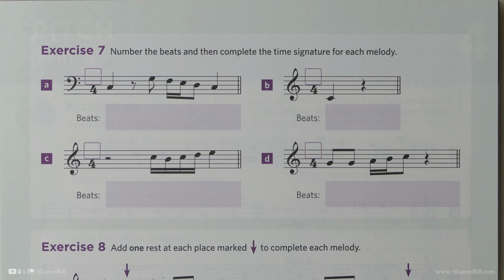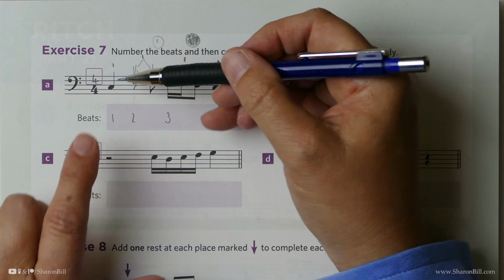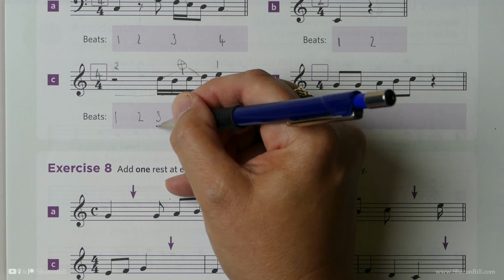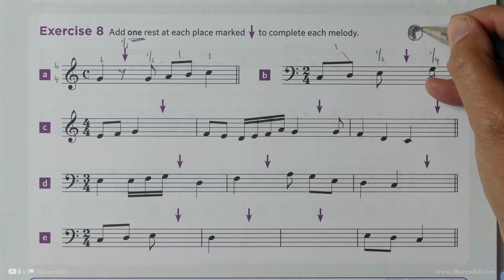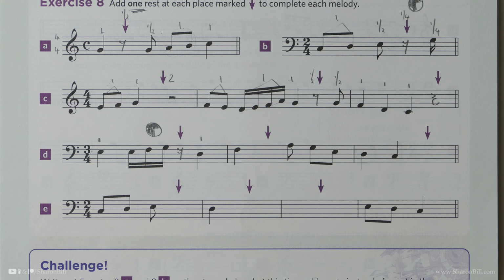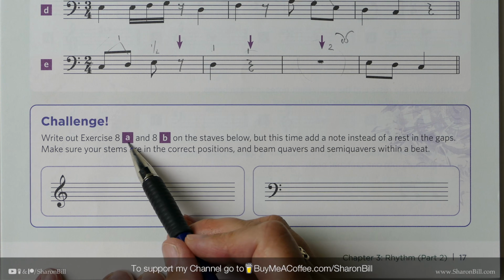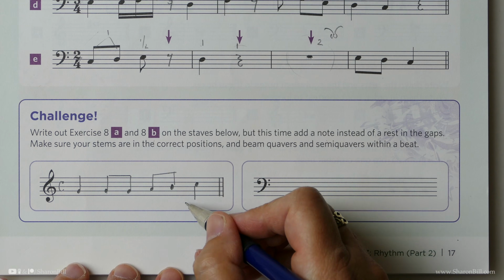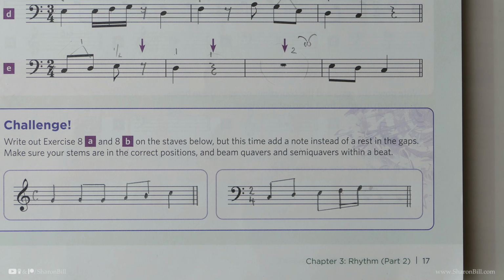ABRSM Discovering Music Theory Grade 1 Rhythm (Part 2) Page 17 with Sharon Bill